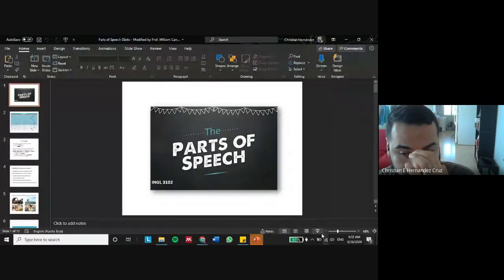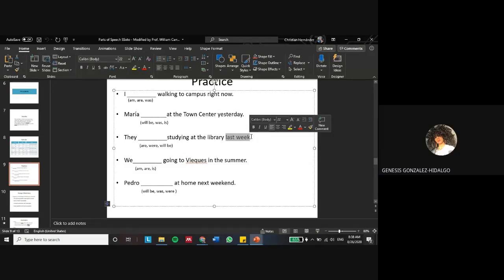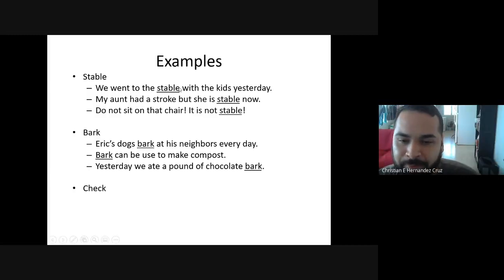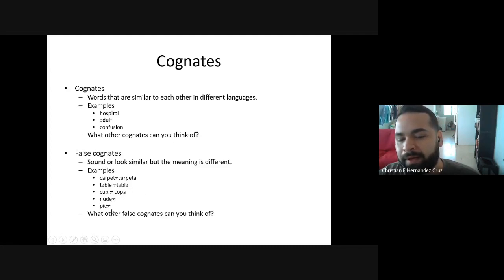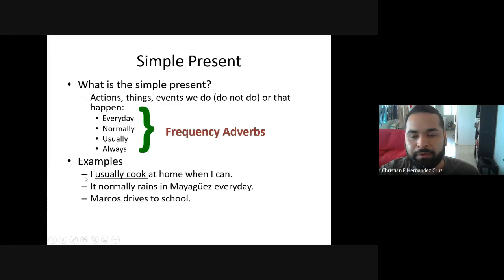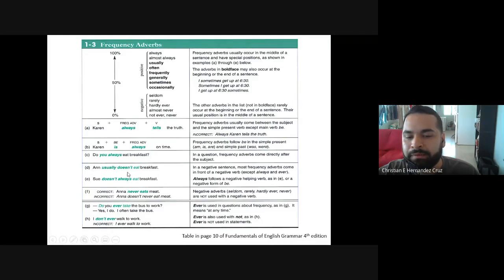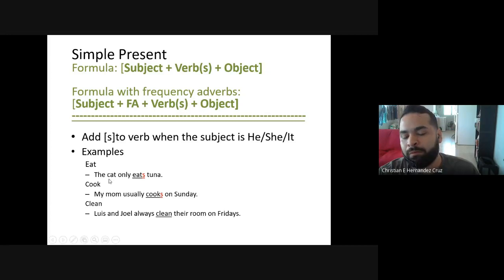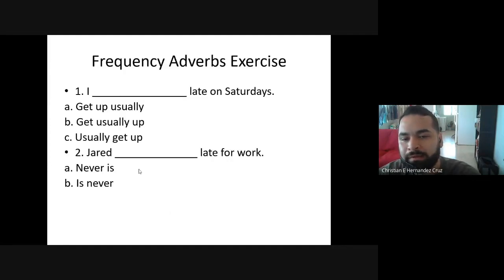INGL 3102 - 020 (Aug. 26, 2020)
For today's class I was not feeling well, which is why there is only one recording. Today we continued discussing the parts of speech, cognates, false cognates, 'be' verbs, frequency adverbs (negative and positive) and the simple present tense.